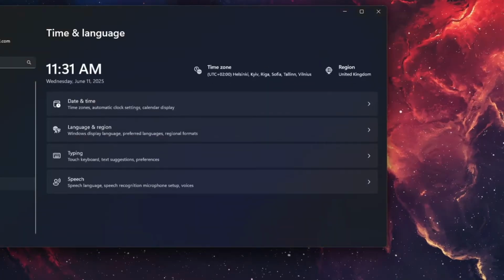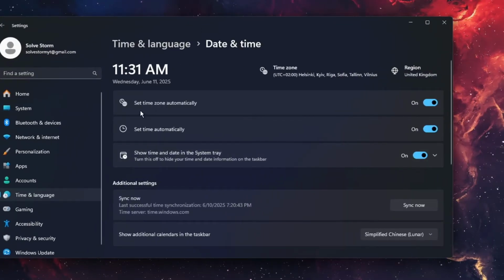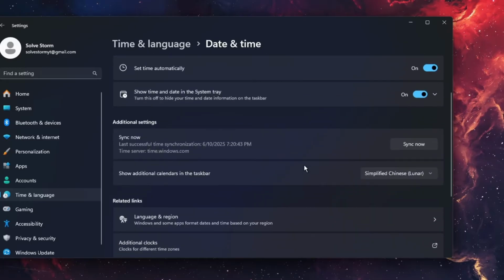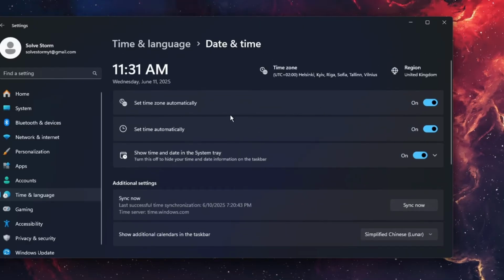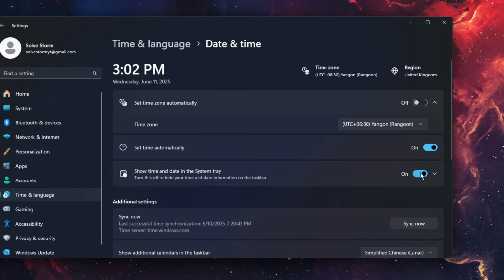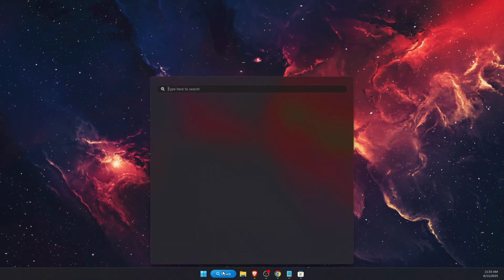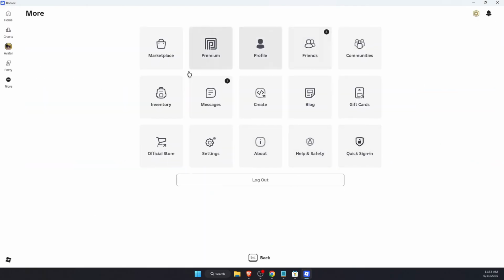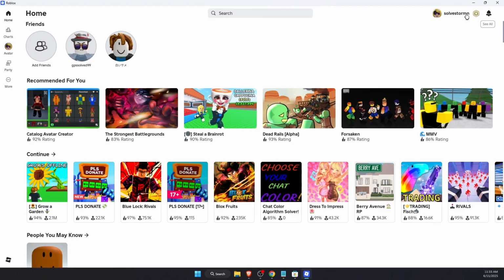How To Fix Roblox HTTP Error Has Occurred Please Close The Client 529